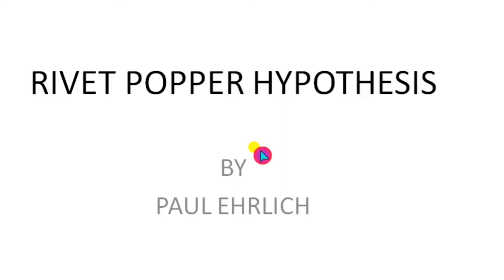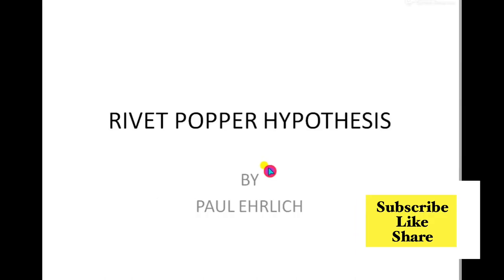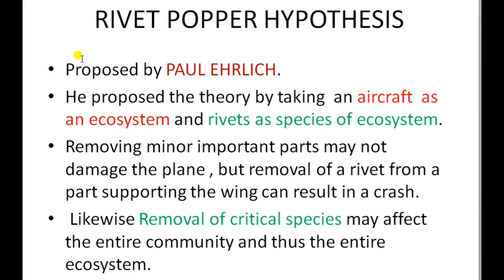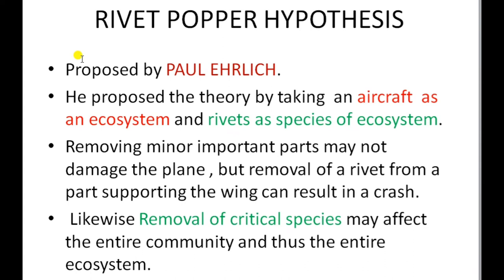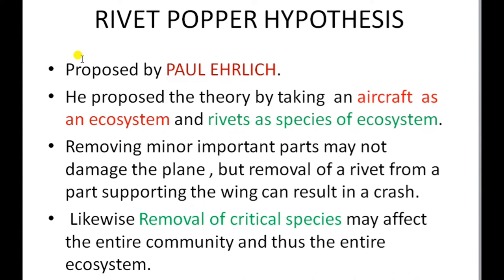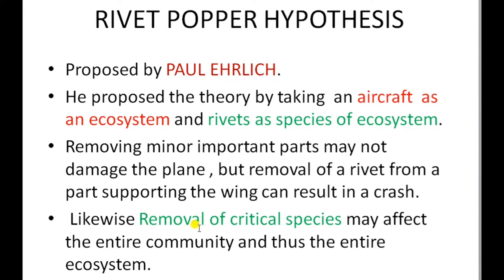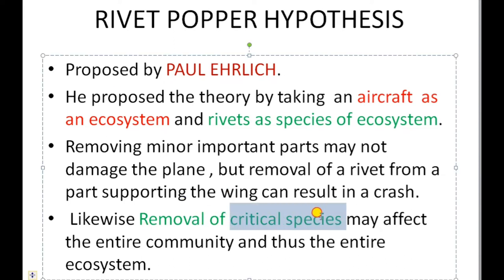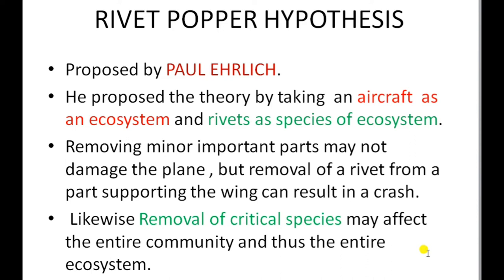Rivet popper hypothesis/cbse/ jr .intermediate save animals PART 1